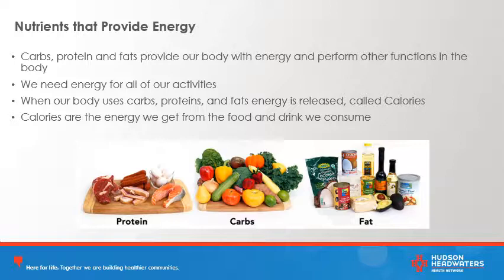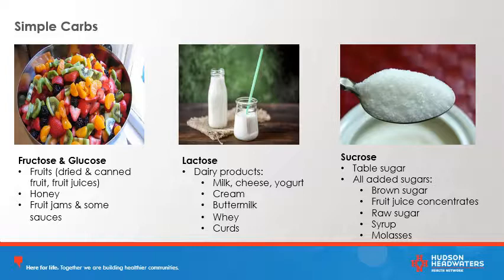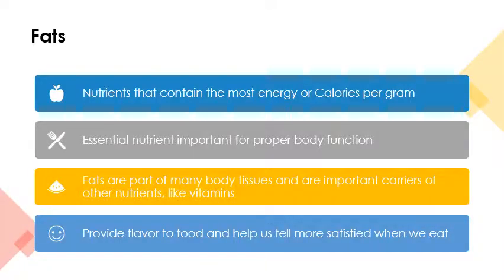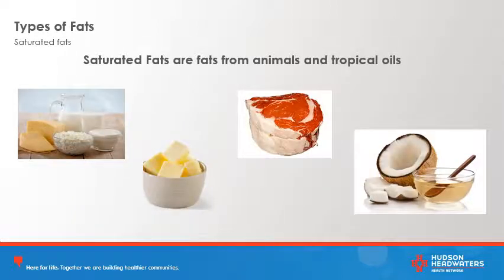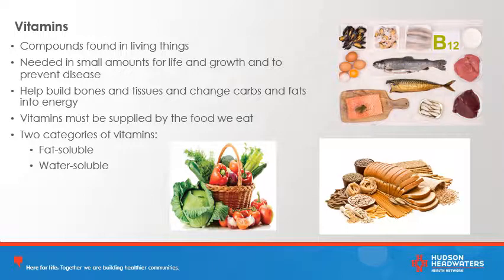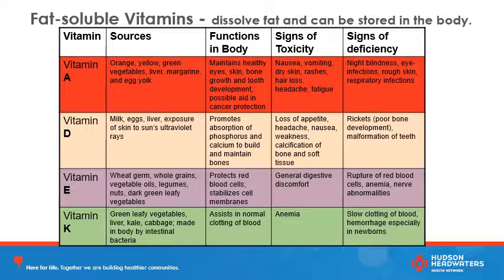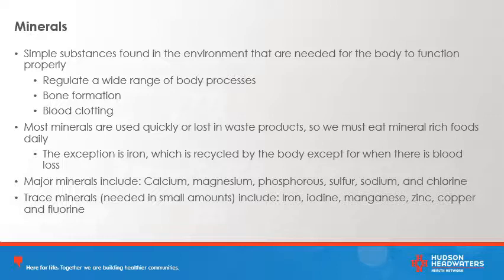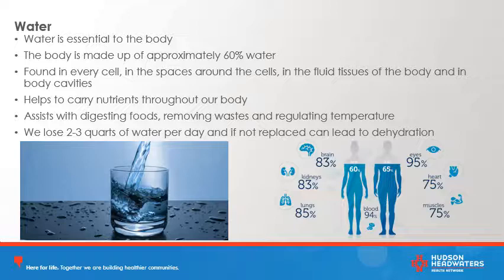Introductory Nutrition: Module 1B